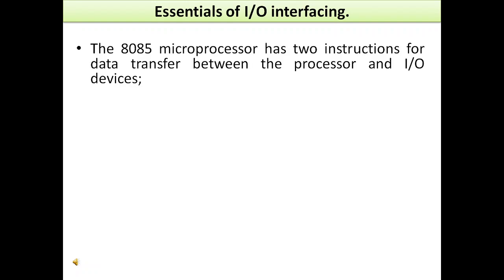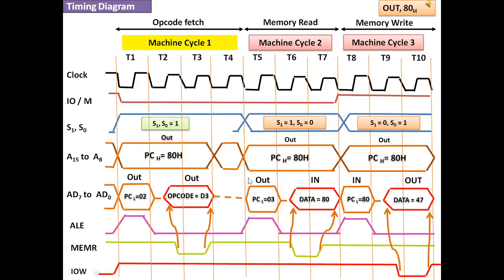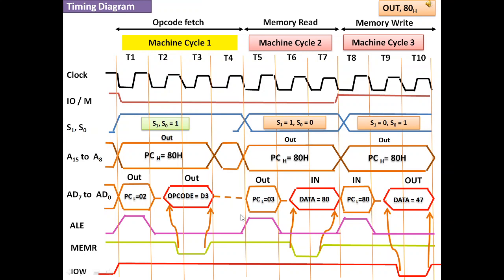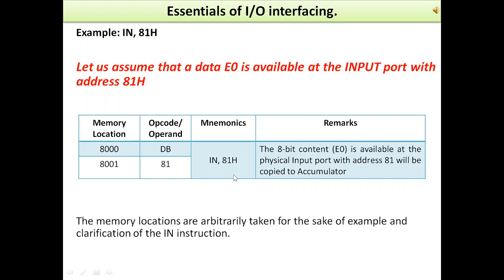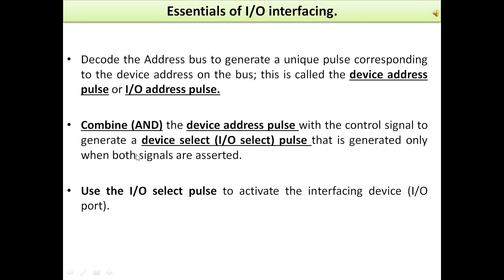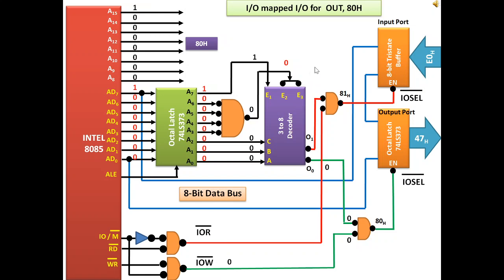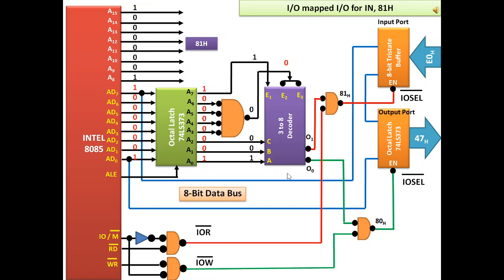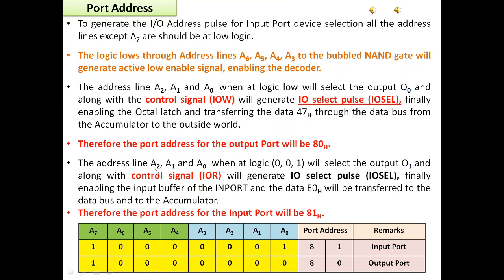Intel 8085- I/O interfacing.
There are basically two types of I/O interfacing techniques
1. I/O mapped I/O often known as peripheral mapped I/O.
2. Memory mapped I/O.
In this video we have discussed the I/O mapped I/O technique along with interfacing circuits.
IN and OUT instruction with suitable example and Timing diagram.

Note: In the timing diagram, status of AD7 to AD0 during T-states T2 and T3 should be IN it has been mistakenly written OUT. I apologizes for the mistake.